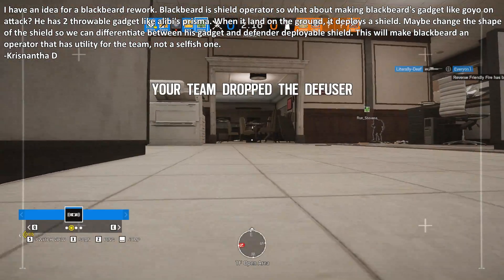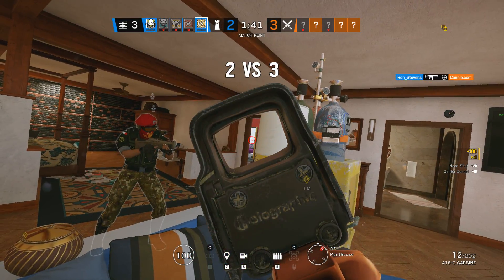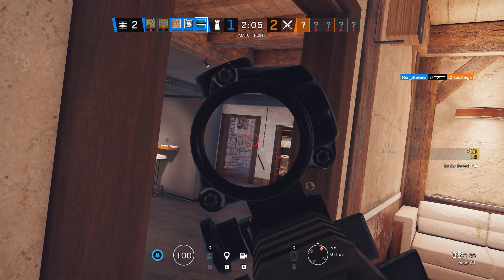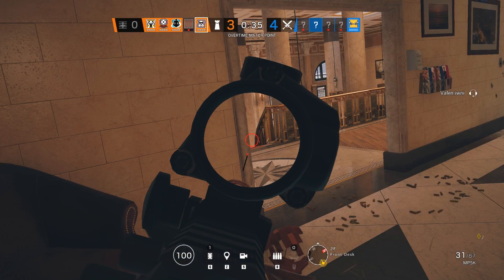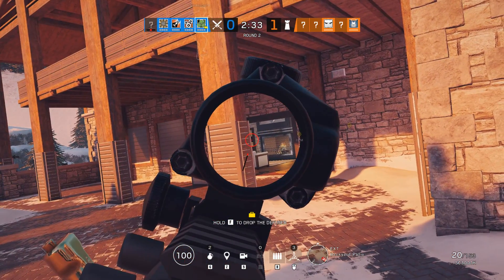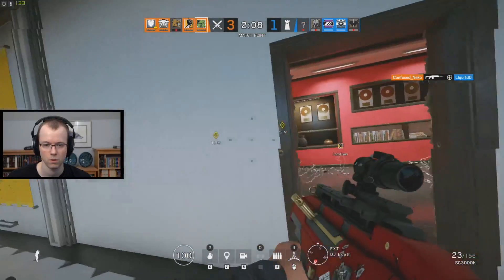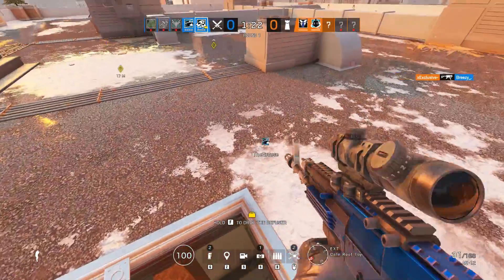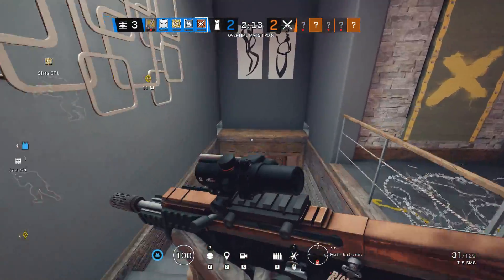Clever Blackbeard Rework - Monday Mailbox - Rainbow Six Siege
Today's Mailbox I discuss a much needed rework to Blackbeard in Rainbow Six Siege.